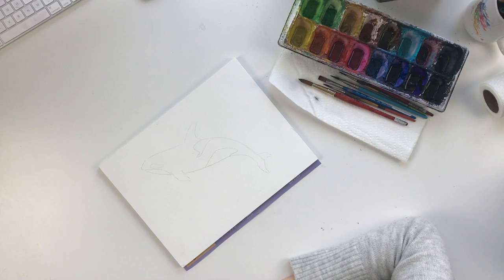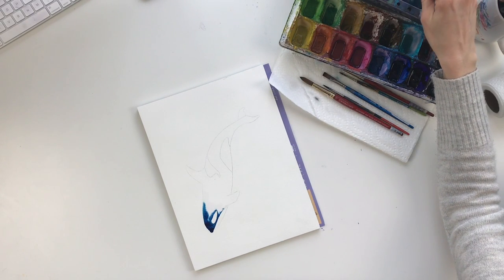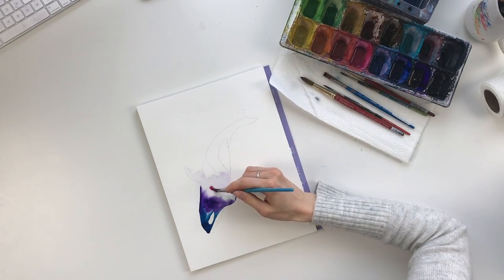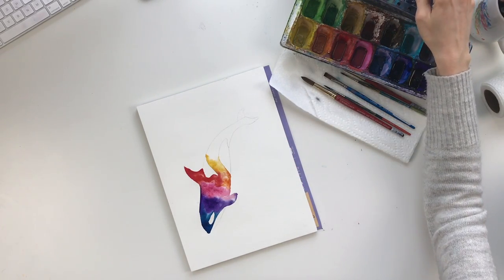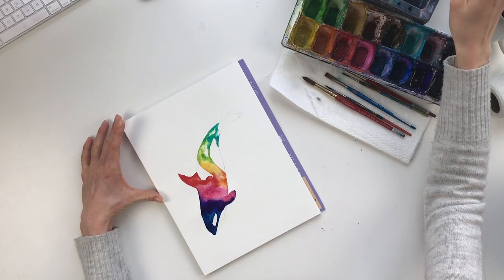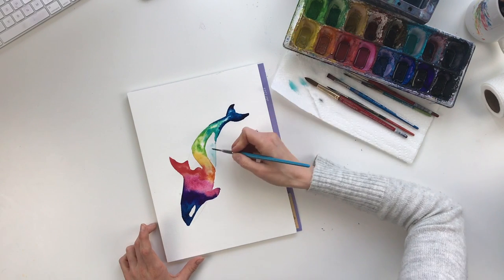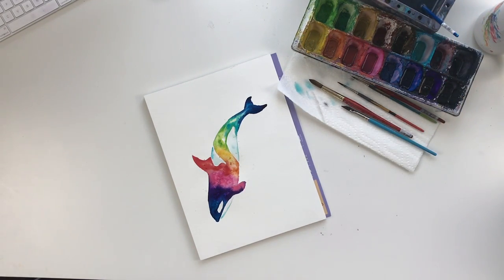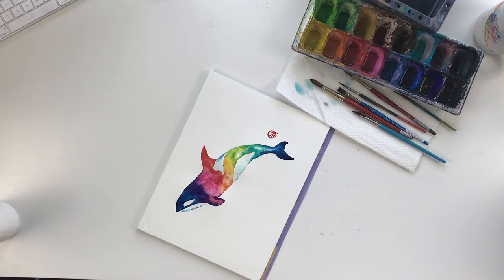How To Paint An Orca Whale In Watercolor With Lisa Whitehouse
These lessons are geared towards beginners with easy to follow steps. I will walk you through step by step to create this piece. Join me and paint this rainbow orca.

Below are links to the products I know and recommend.

Canson 9" X 12" Watercolor Block - Holds 15 Sheets of Paper

Water Container to wash your brushes

1/4" Angled Brush (My Personal Favourite)

Fine Tip Brush For All The Details

Winsor & Newton Paint Selections